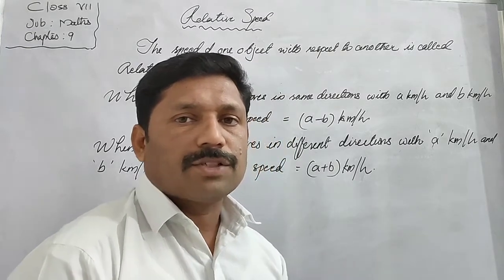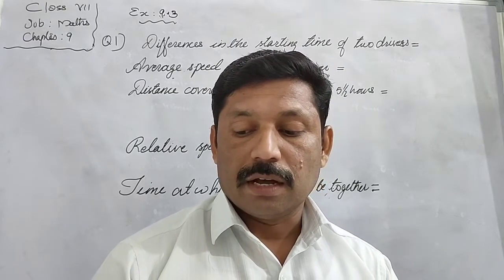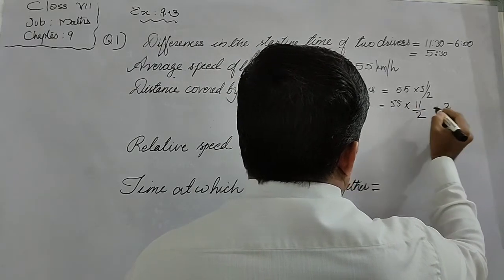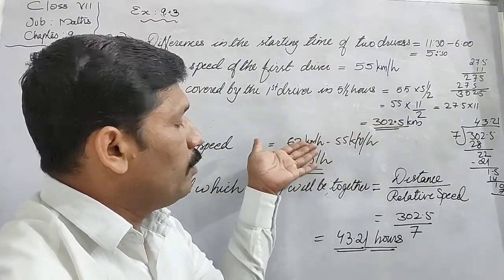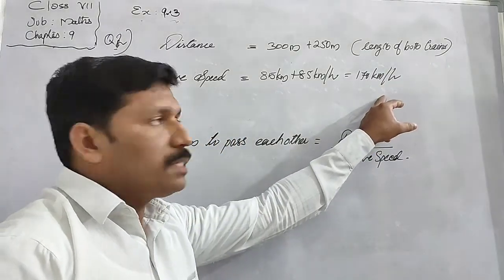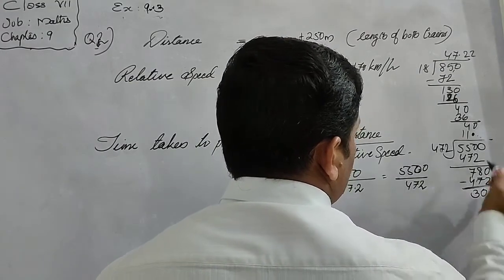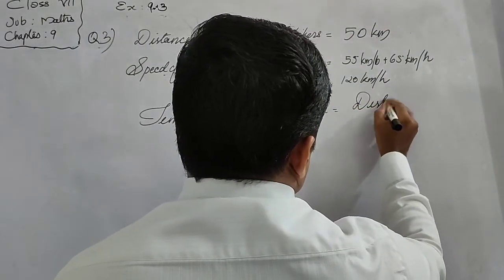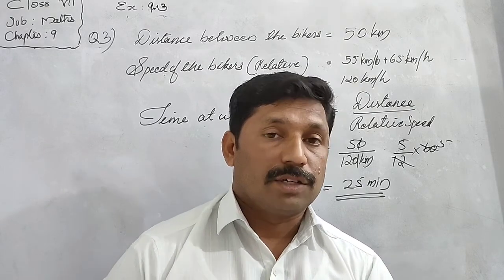class7||maths|| chapter9||ex 9.3